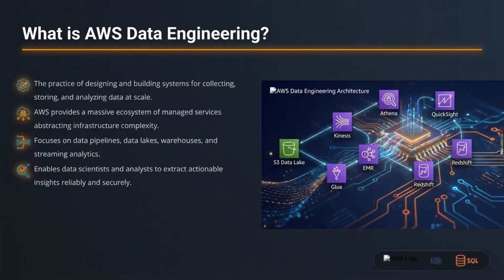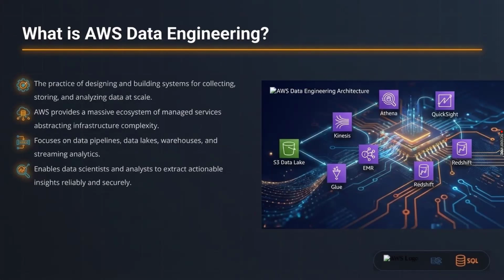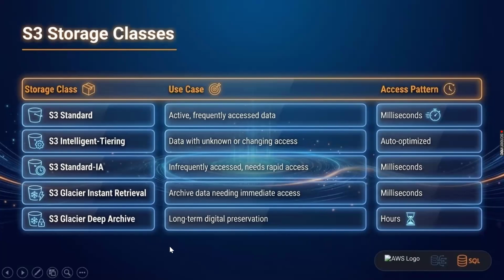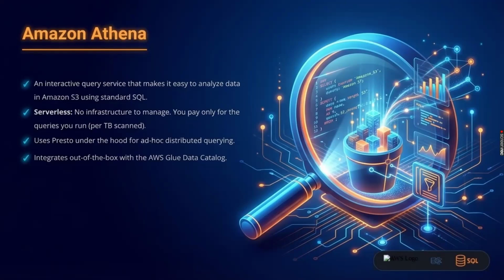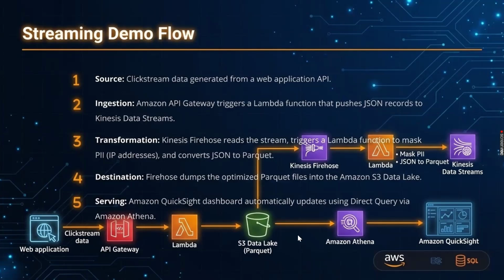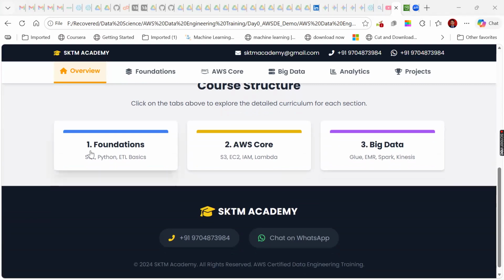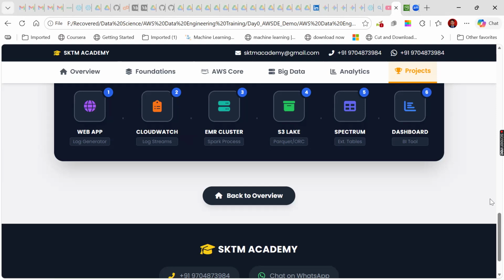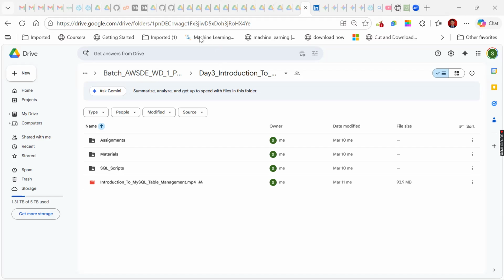AWS Data Engineering Demo